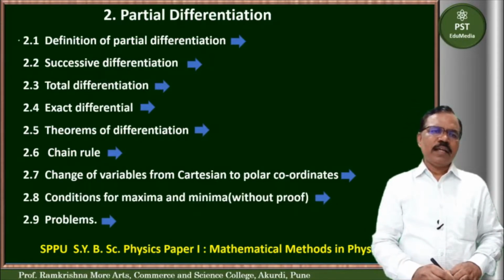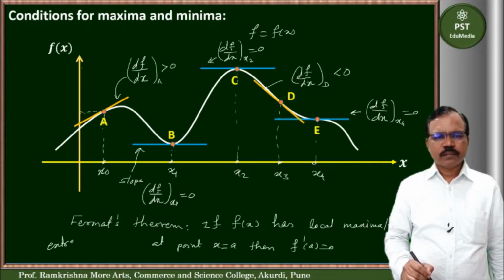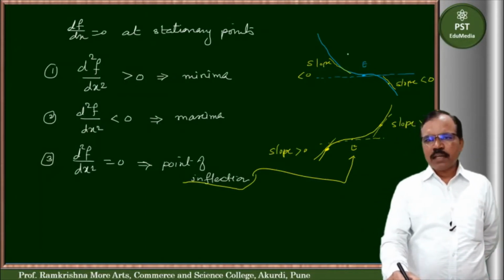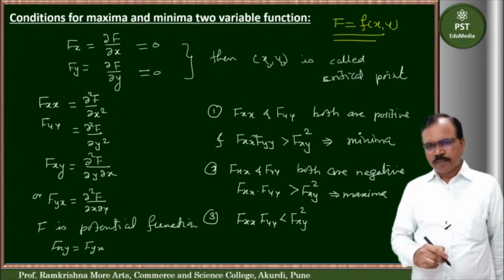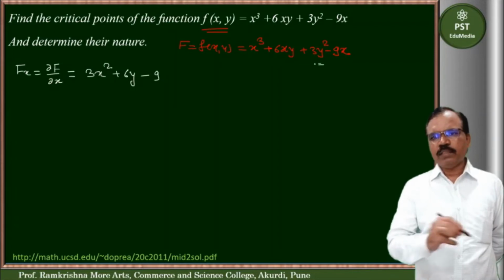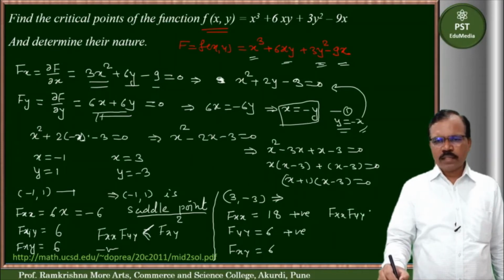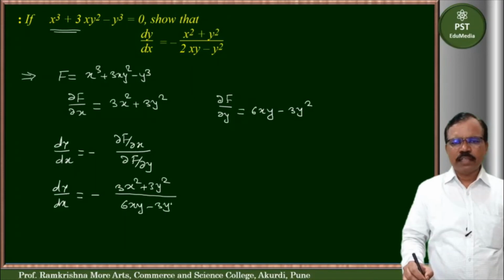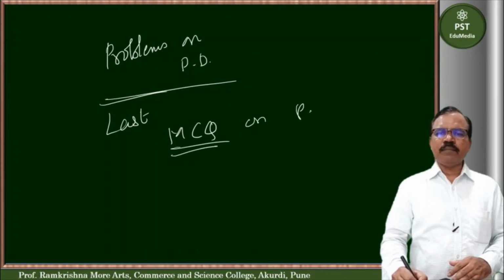Maxima and Minima | Partial Differentiation | BSc II Physics | IIT JAM Physics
This video discusses minima and maxima of single variable function and two variable functions. Also derivative of implicit function is discussed.